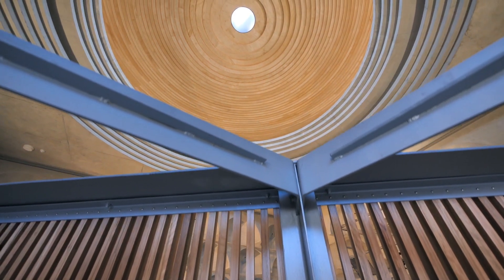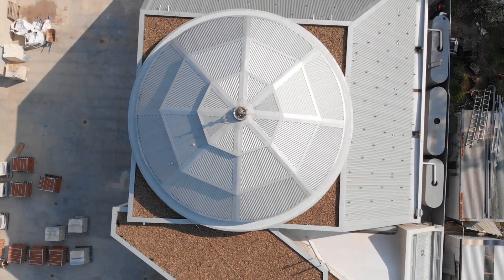Boral's ENVISIA® Concrete at Punchbowl Mosque, Sydney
Boral's lower carbon concrete, ENVISIA® was used for this project including 102 ornamental vaulted domes shapes inside the Punchbowl Mosque in south-west Sydney.

Architect Angelo Candalepas selected ENVISIA® because of its light appearance and good off-form finish while the engineers were able to take advantage of its low shrinkage characteristics. The finish of ENVISIA® also provided a stunning canvas for master calligraphers to hand-paint the 99 names of Allah in Arabic in gold on the domes. In addition to the minaret featuring a skylight at its peaked centre, each concrete dome contains tiny holes to elegantly allow shards of light to penetrate into the mosque during the day.

The Punchbowl Mosque is part of a precinct that includes also a community building, two-level basement car park and courtyards. Construction started in 2015 and is ongoing.